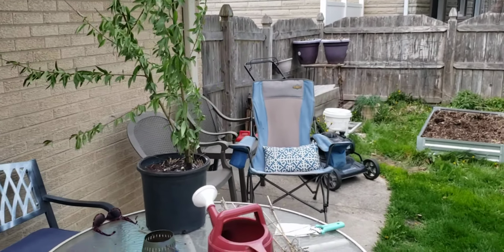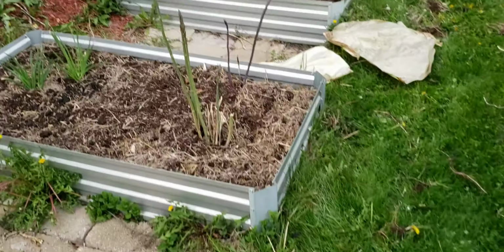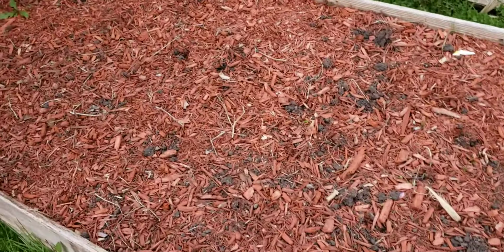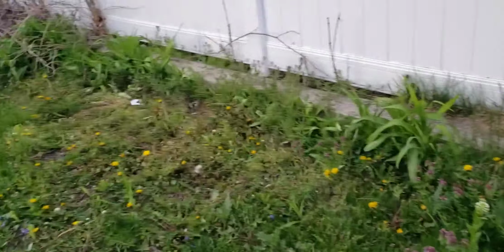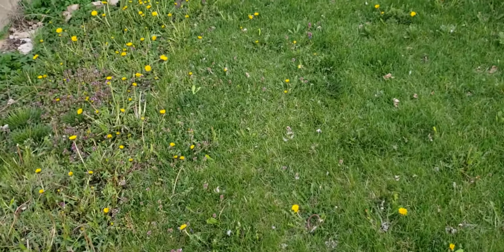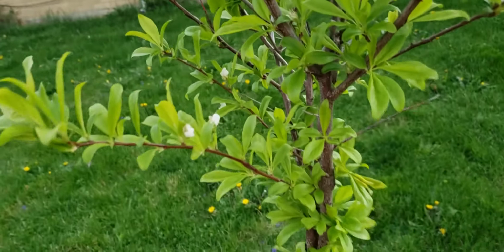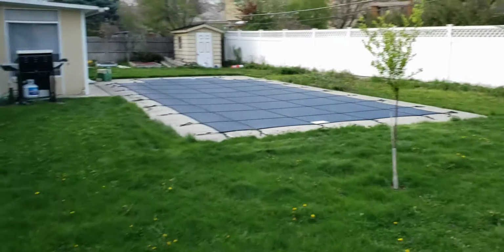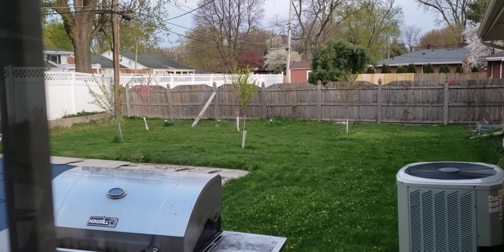It's the start of Spring, 2021! Tour of what we are going to do this year!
Spring is finally here. Getting ready for Spring, plus a random found tree! It's a peach tree! A brief tour with some reveal of our plans for the year!